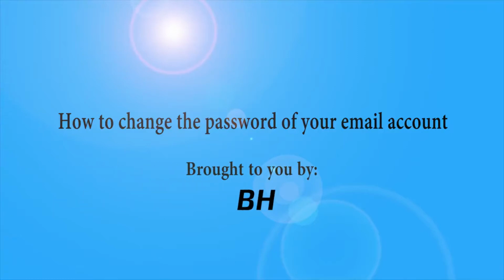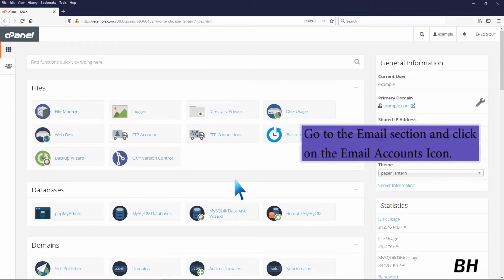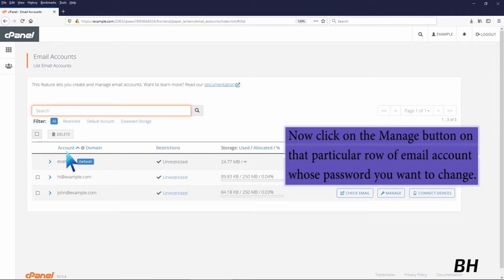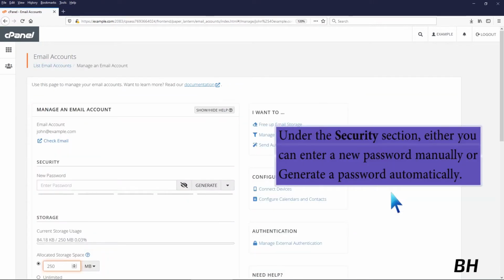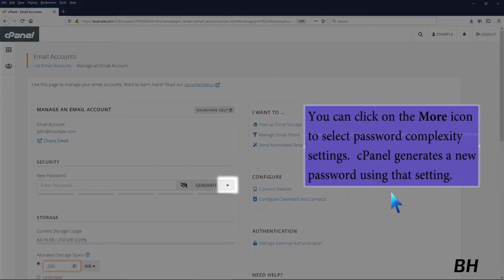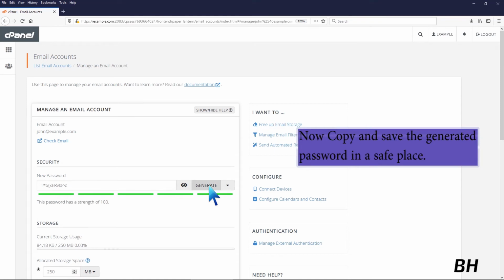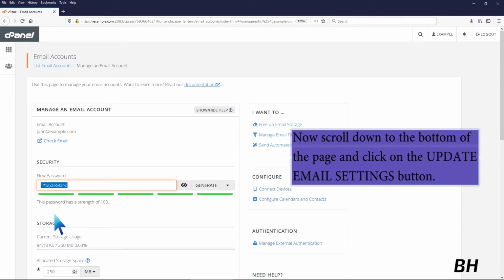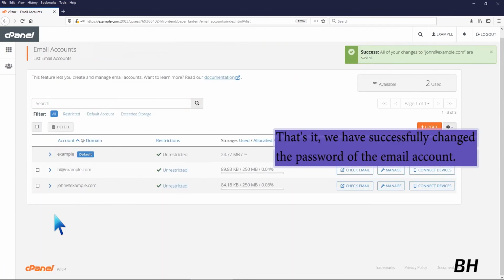How to change the password of your email account with Banter Hosting